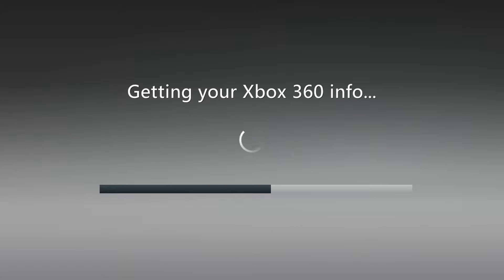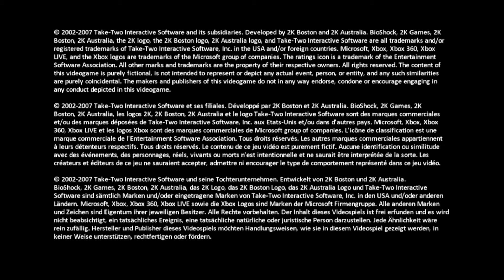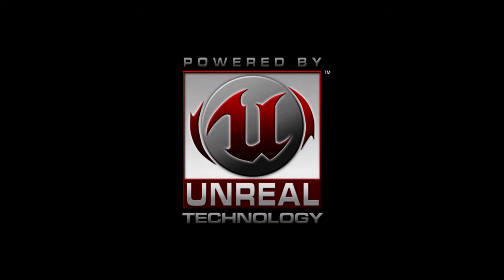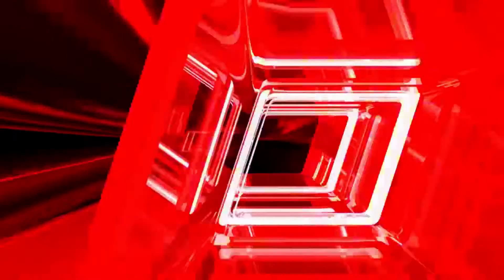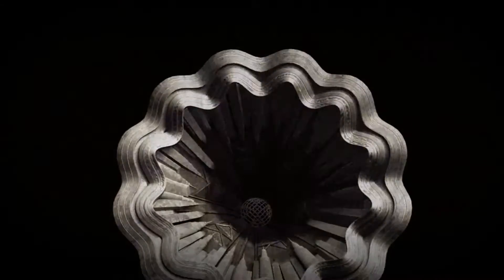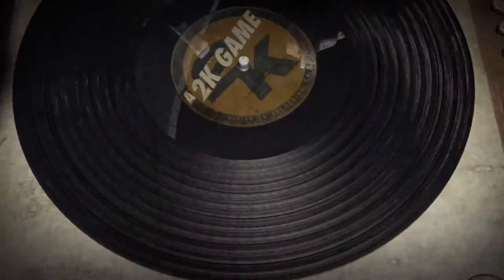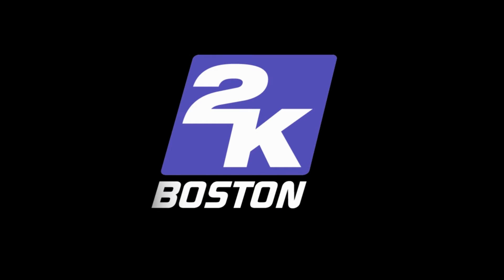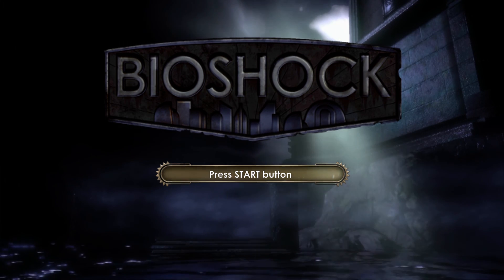TDO Extra: Pre-Roll BioShock (Xbox 360)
A bit of pre-roll for you. Just a glimpse at how we test our audio levels and video quality before recording.

The format of this idea may change over time but here you go.